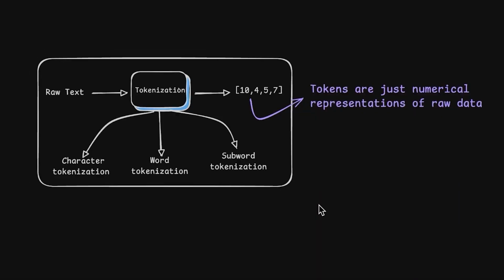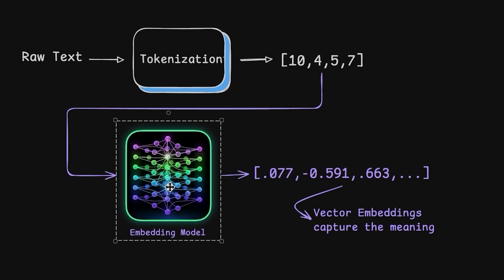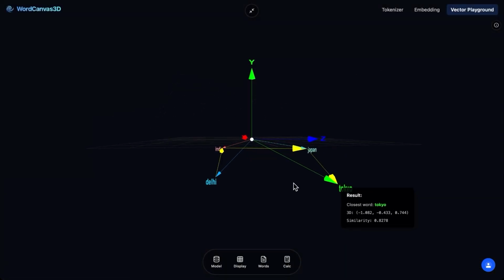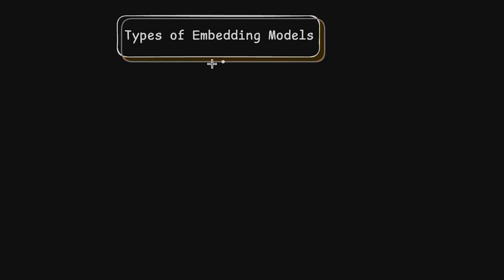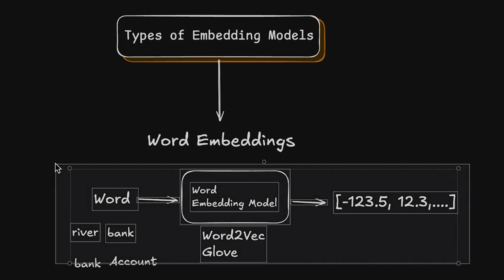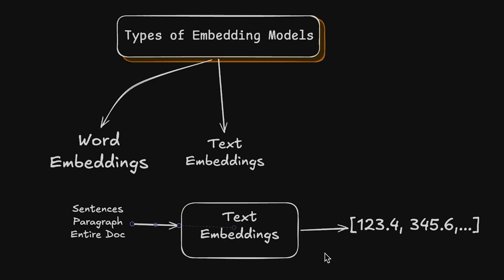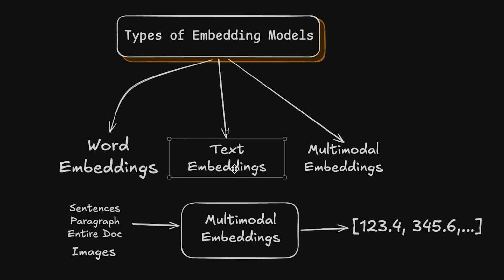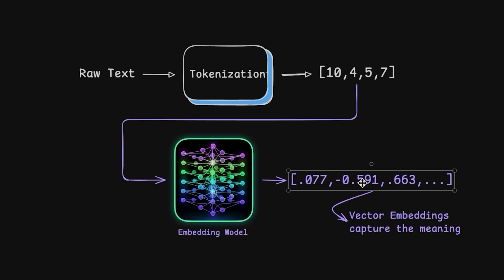Day 4 | Embeddings Explained | Vector Database Zero to Hero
Welcome to Day 4 of the Vector Database Zero to Hero series!

In this lecture, we will break down one of the most important concepts in AI and Vector Databases — Embeddings and Embedding Models.

📌 What you'll learn:

✅ What embedding models are and why they are important
✅ How raw text is converted into vector embeddings
✅ The power of vector math in embeddings with visualizations
✅ Different types of embedding models
✅ Popular embedding models used in production systems today
✅ How embeddings help machines understand meaning and context

We’ll also explore:

• Semantic similarity in vector space
• How embeddings capture relationships between words and sentences
• Why embeddings are the foundation of Vector Databases, RAG, and modern AI systems

Perfect for anyone learning Generative AI, Vector Databases, RAG, LLMs, and AI Engineering.

By the end of this lecture, you’ll have a solid understanding of embeddings and why they are at the heart of modern AI applications.